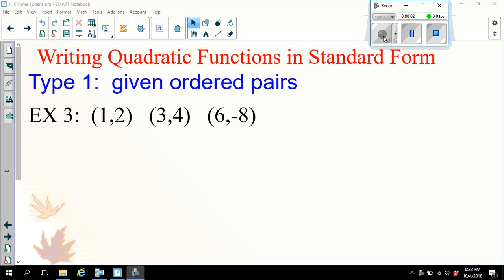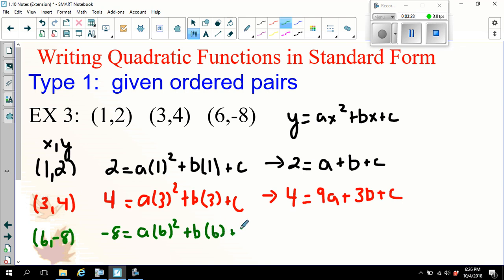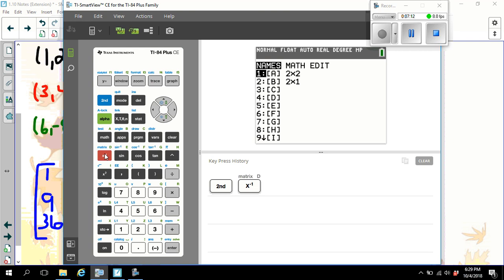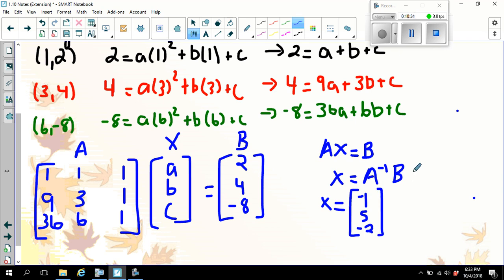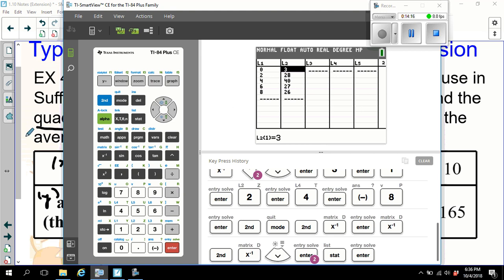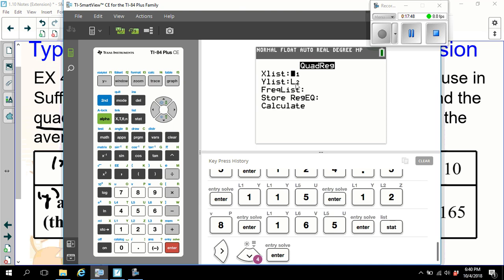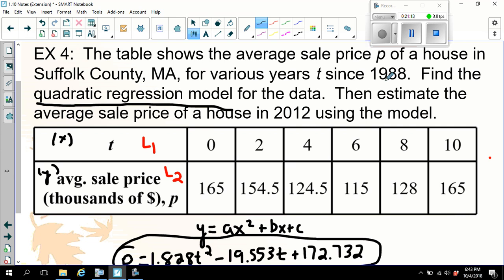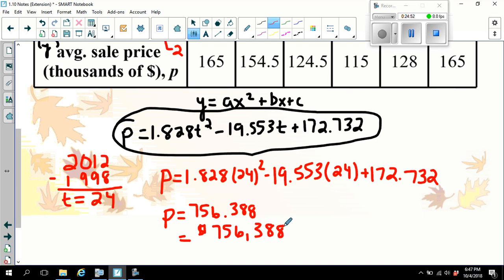AS Algebra 2: 1.10 Example 3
Using the graphing calculator to write a quadratic function in standard form. Using matrices to find the quadratic function that goes through 3 points and using the regression feature to find best fitting quadratic model (quadratic regression).